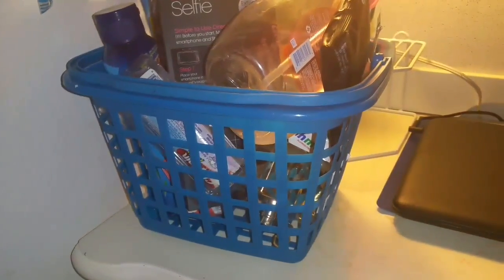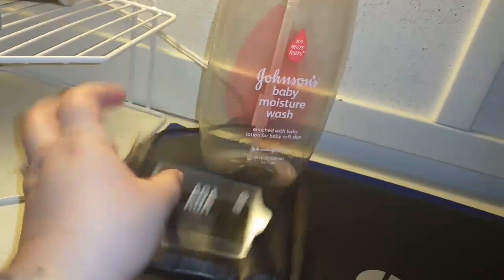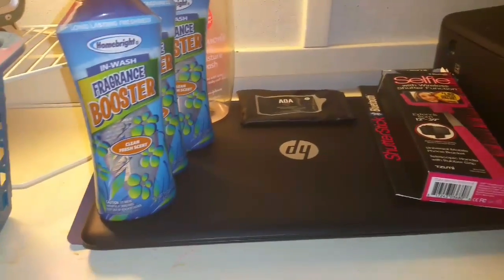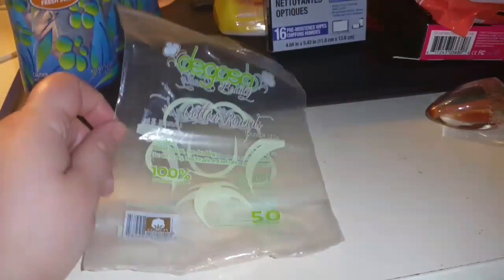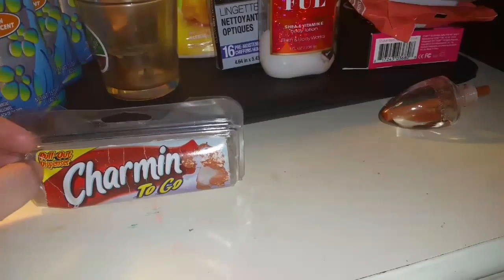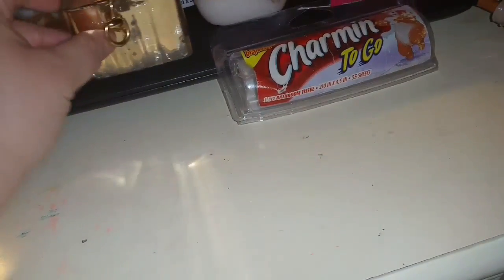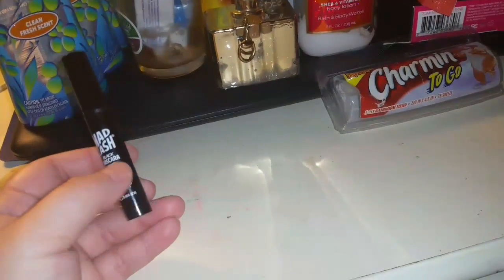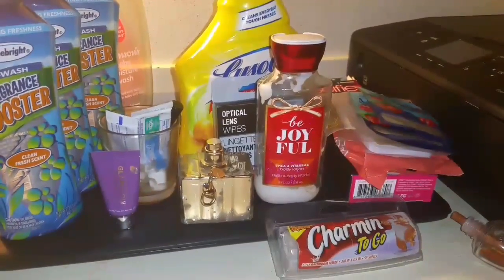My empties for the week!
Product reviews